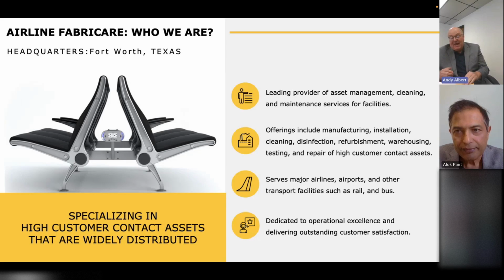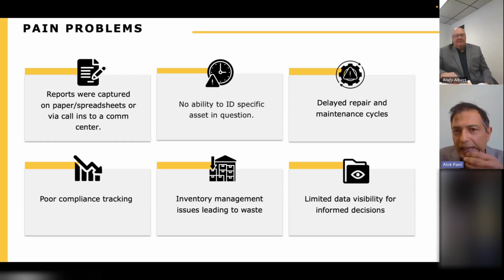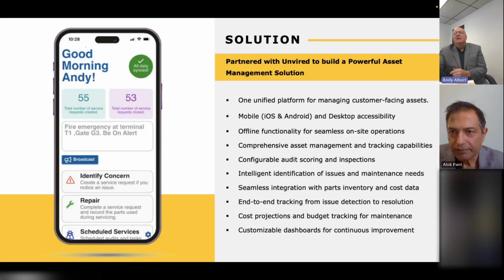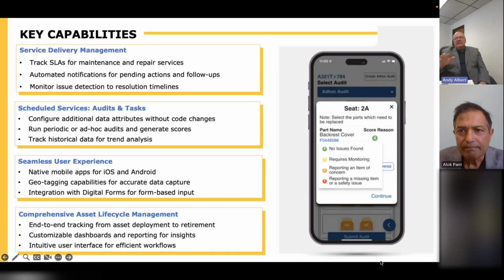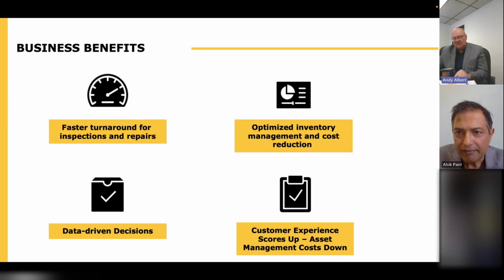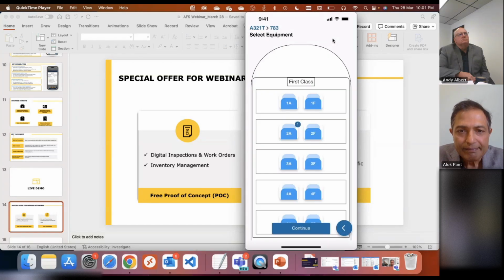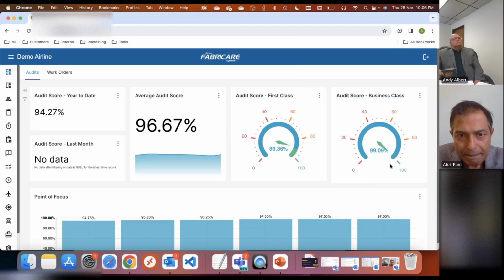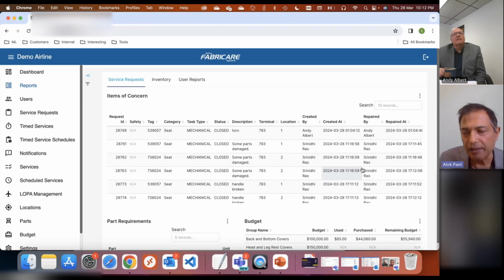Customer Webinar Transforming Asset Management for Facilities with Mobile Inspection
Are you tired of inefficient asset inspections, maintenance, and paper-based audits slowing down your operations? Watch our on-demand webinar featuring Airline Fabricare, a leading service provider, as they share their digital journey and how their mobile app for inspection & maintenance is revolutionizing their asset management operations across facilities.